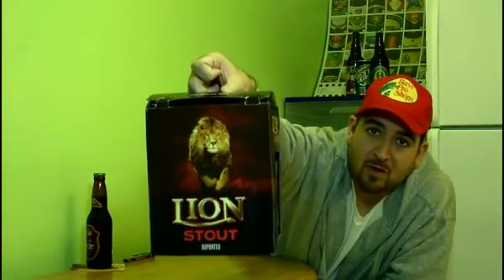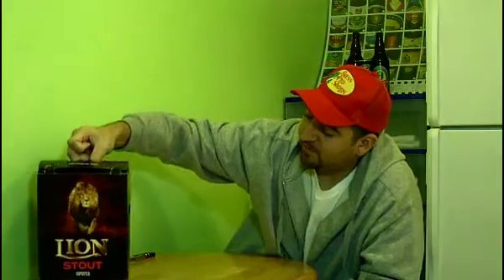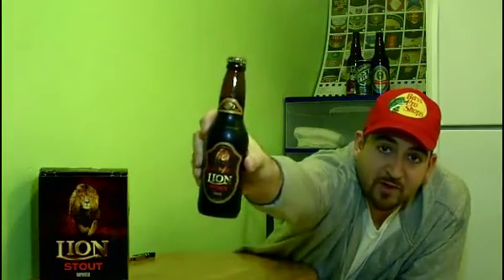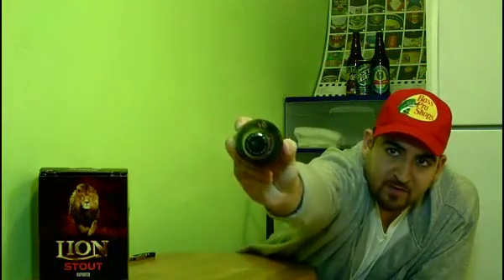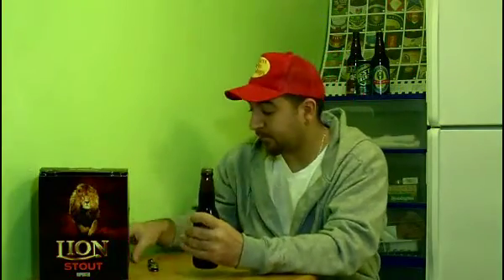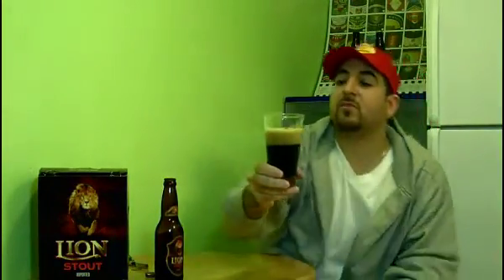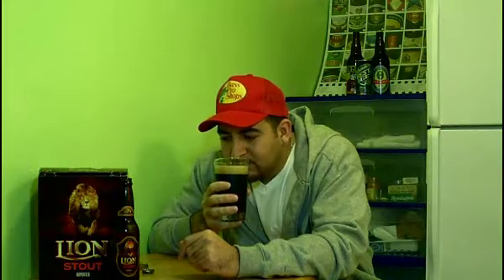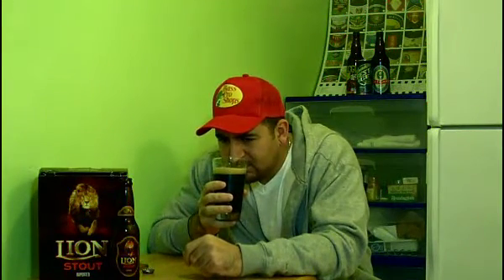Lion Stout - Hoggie's Beer Review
An Export Stout from the country of Sri Lanka. The weather finally got cold enough for me to break out this 8.00% bad boy. Cheers!